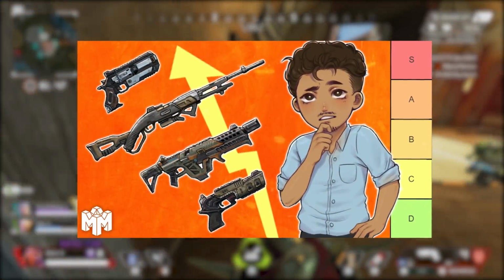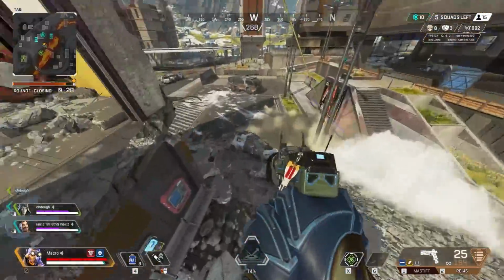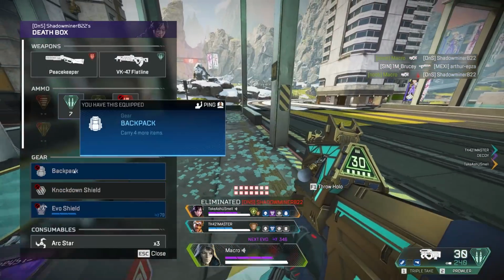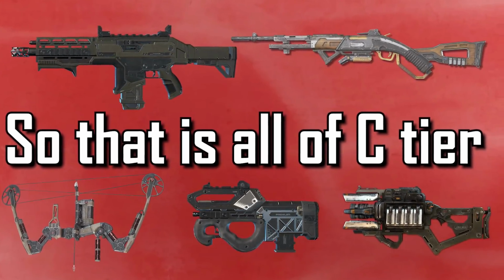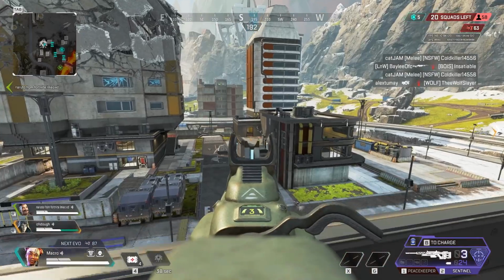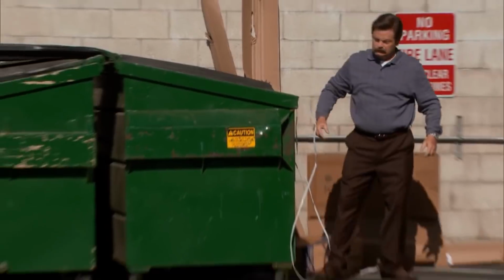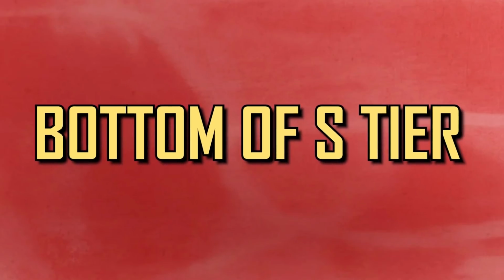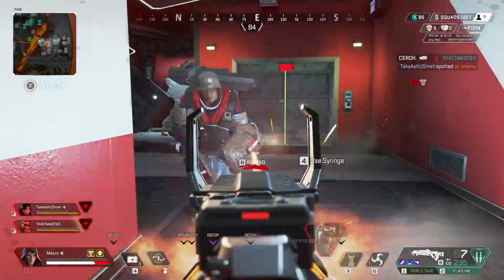The Apex Legends Weapons Tier List (Season 11)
A new season means we get a new map and a new weapon. A lot has changed since my last tier list, so let's discuss what the best and worst weapons are this season, shall we?

The Outro song is "Bone Theme" by Michael Wyckoff